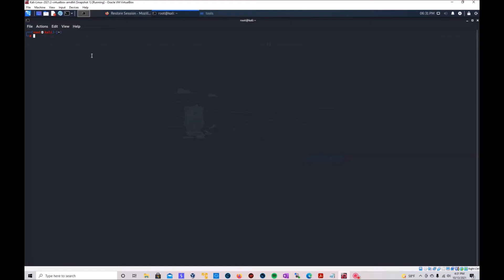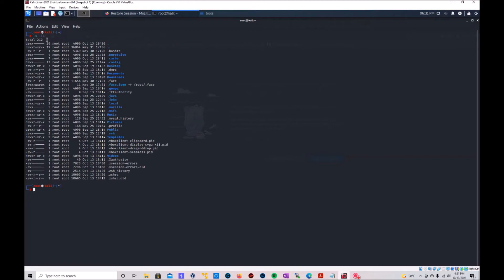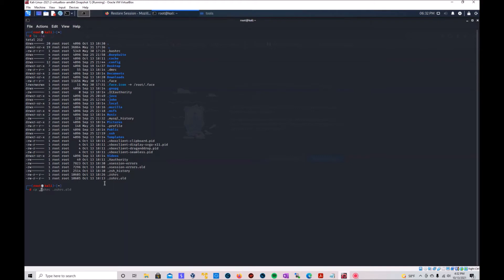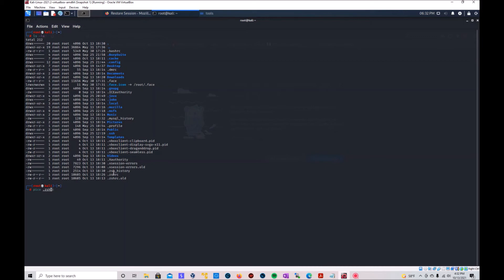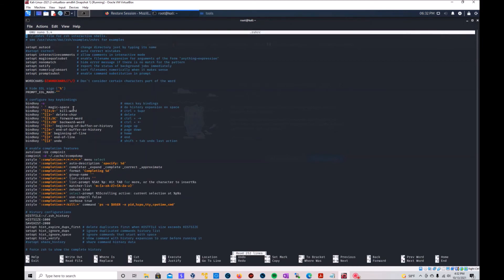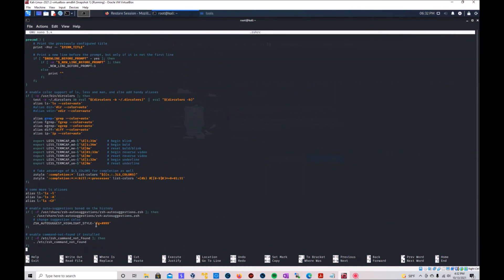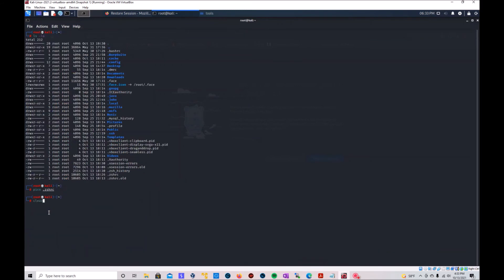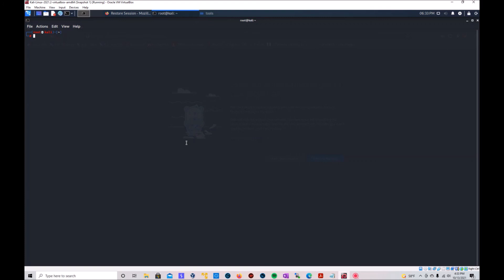Fix Autocomplete Kali Linux 2021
Don't like the autocompletion in you shell?
Don't kill it with fire.
Check out this trick I picked up and wanted to share!